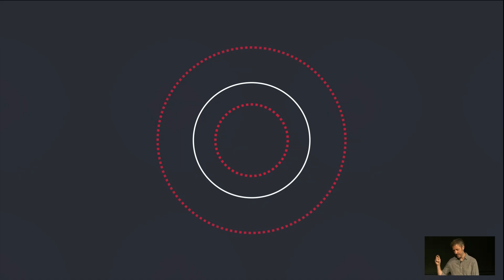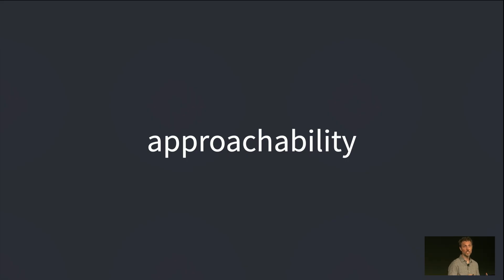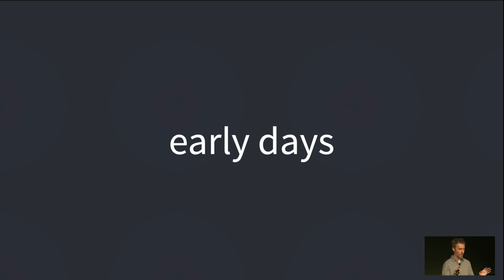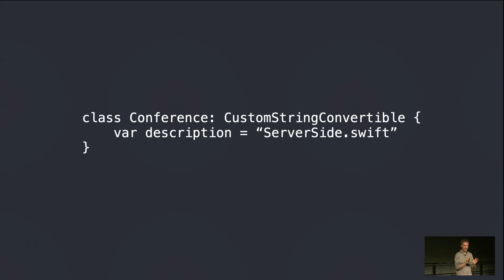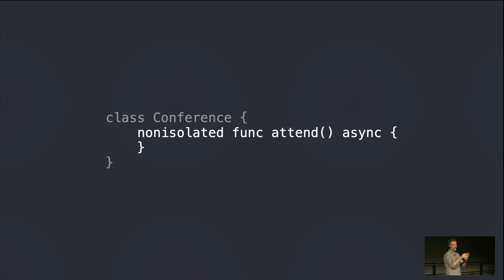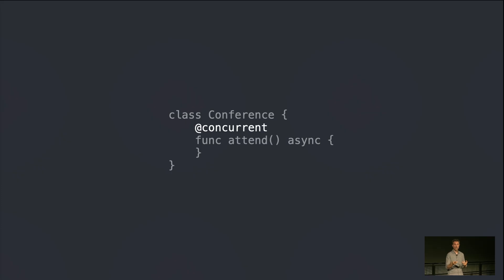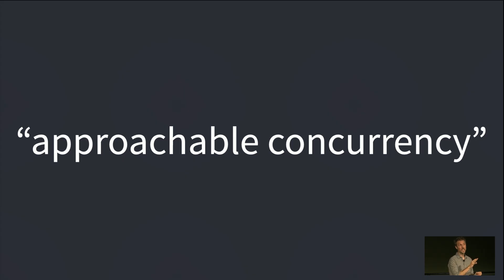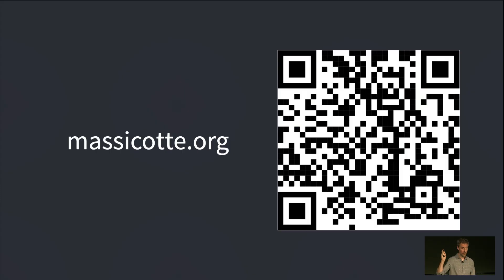How To Approach Approachable Concurrency - Matt Massicotte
🎥 Recorded at the ServerSide.swift conference in London in 2025.